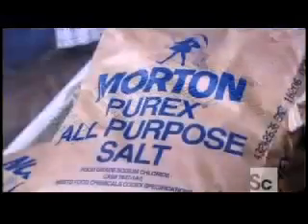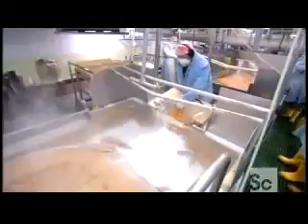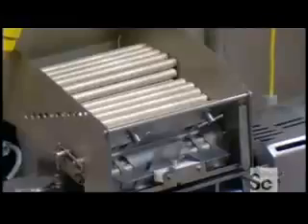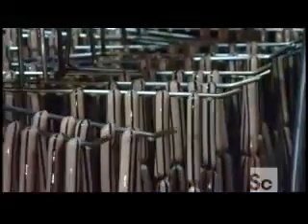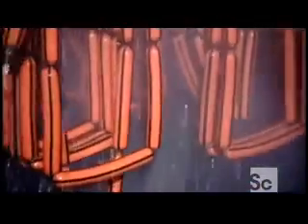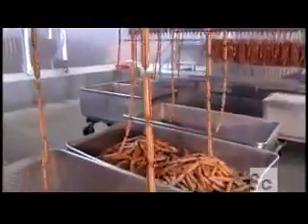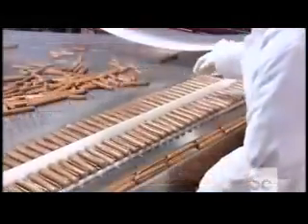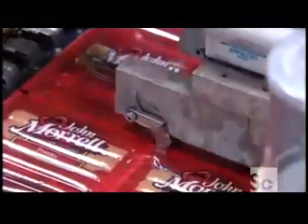How Hot Dogs are made.flv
How Hot Dogs are made